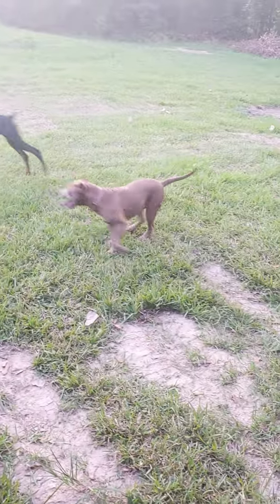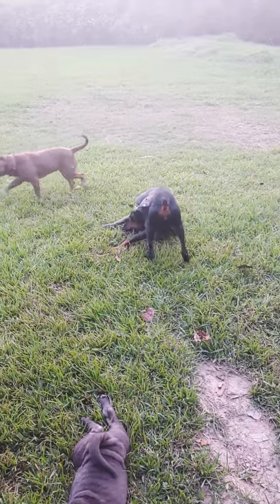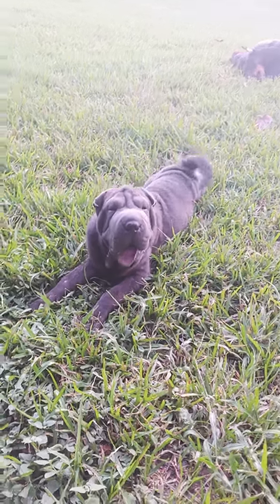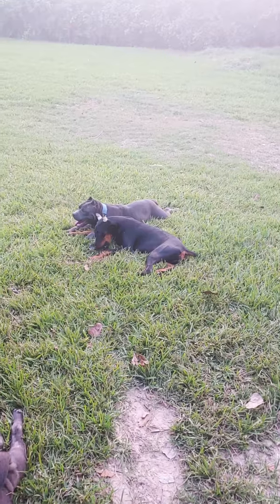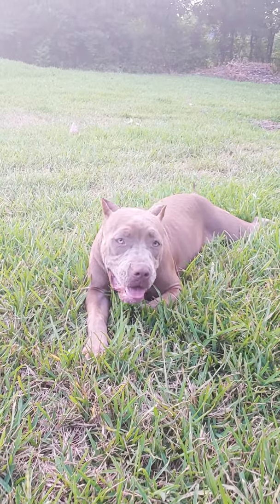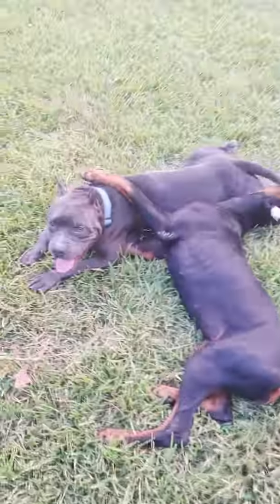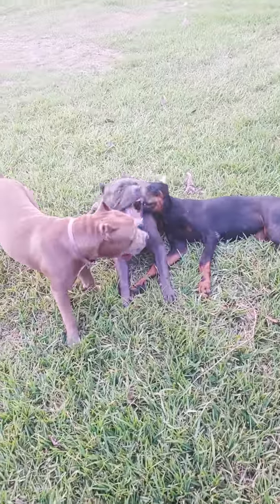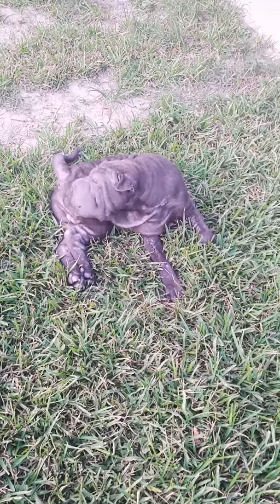BEST DOG PACK EVER !